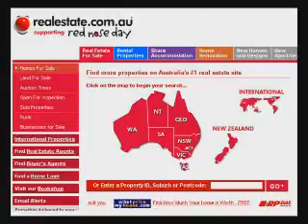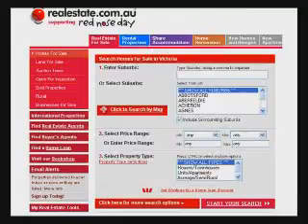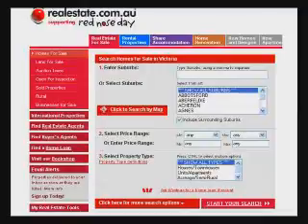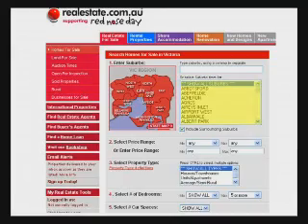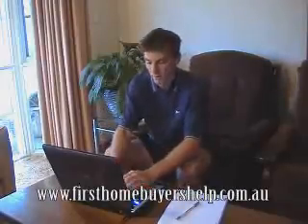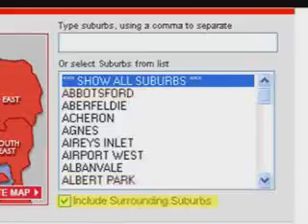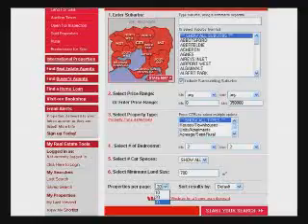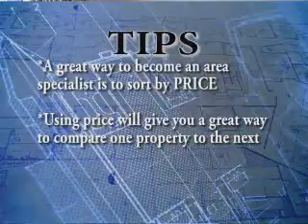Bonus Material First Home Buyers Help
Part of an online series with the best information for First Home Buyers including over 3 hours of online material and software